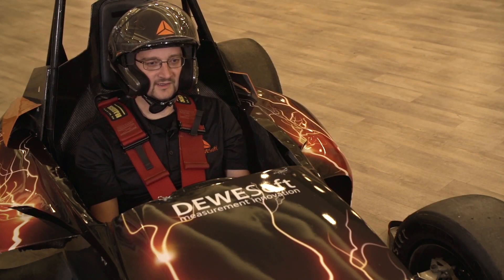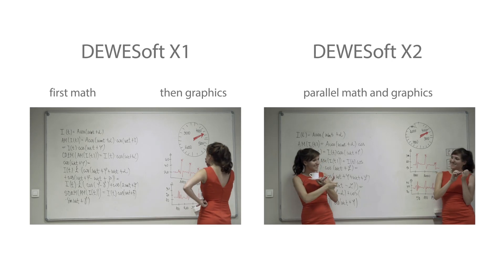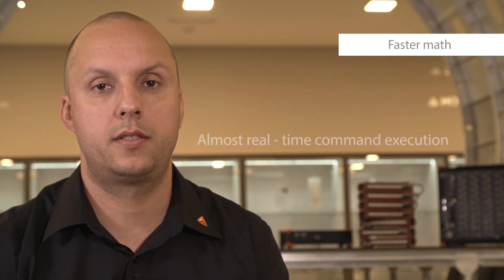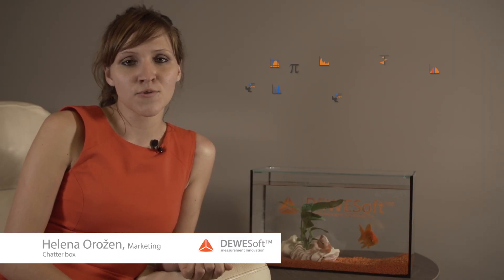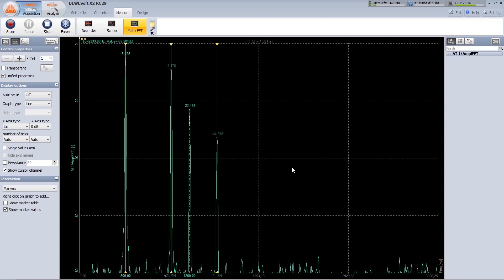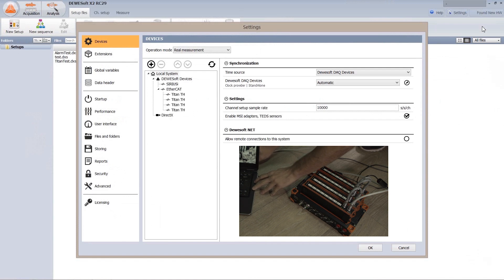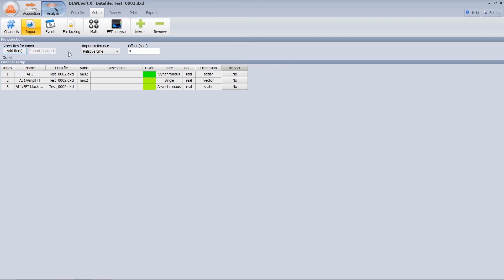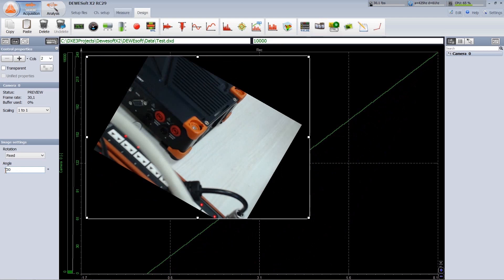Dewesoft X2 presentation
Free upgrade for all users of Dewesoft instruments including:
- faster acquisition cycles;
- faster math;
- faster graphics;
- easier user interface;
- support for new Titan devices.